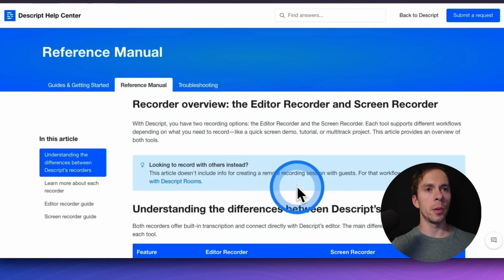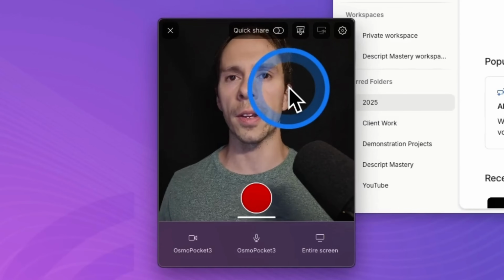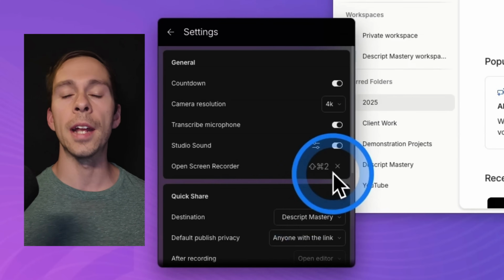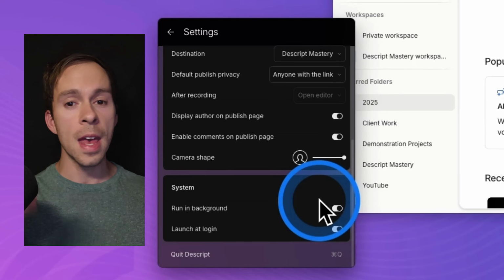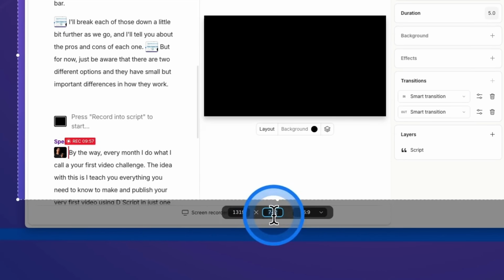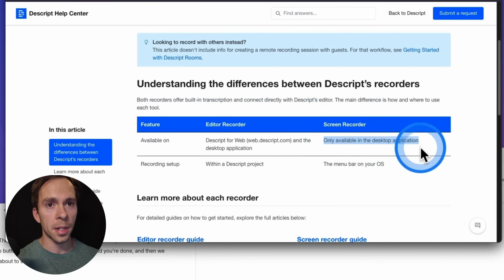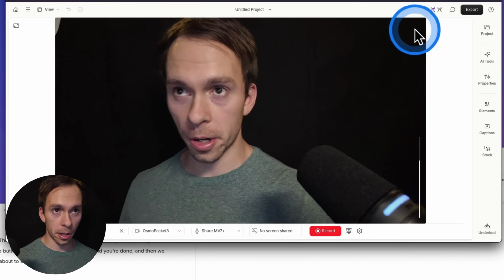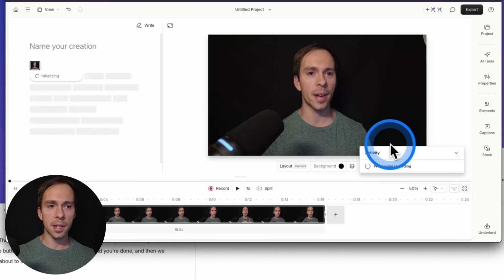The Ultimate Guide to Descript’s New Recorder (Screen and Camera)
00:00 Types of Recorders: Editor and Screen Recorder
01:16 Starting the Screen Recorder on Mac and Windows
01:28 Screen Recorder Settings and Features
10:13 Recording and Managing Your Screen Recordings
12:02 Introduction to the Editor Recorder
13:05 Editor Recorder Settings and Features
14:01 The Most Vital Tip of All!
14:34 How to look really, really, disgustingly good on camera